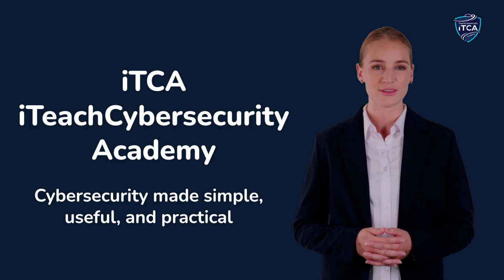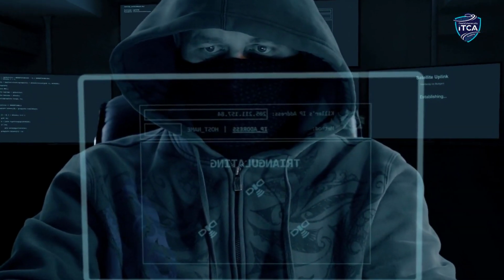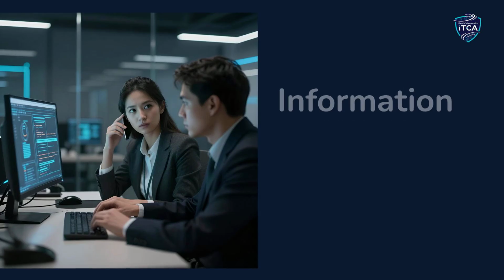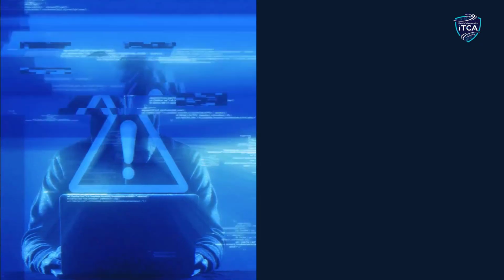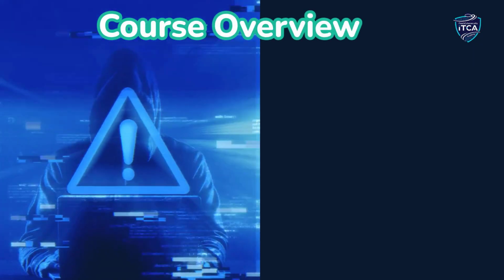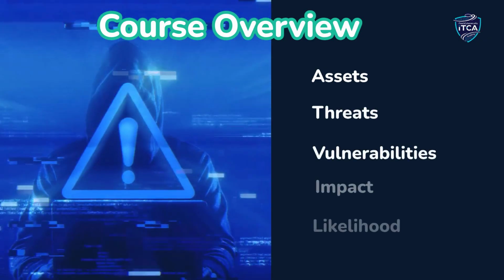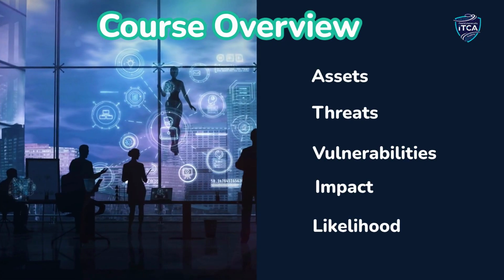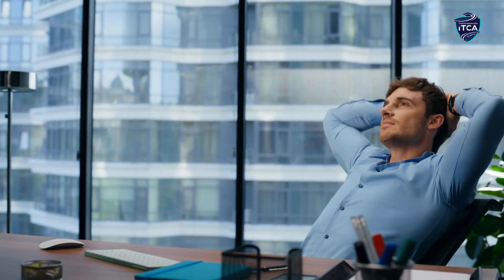Information Security Risk Assessment: Full Course 2026 | iTCA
You can't protect everything. So how do you decide what to save first?

Welcome to the Information Security Risk Assessment Full Beginners Course. In this comprehensive training, you'll learn the exact framework professionals use to identify, analyze, and prioritize cyber threats.

In this complete course, we cover:

🏗️ The Foundations: Defining Assets, Threats, and Vulnerabilities.
⚖️ The Equation: Risk = Threat × Vulnerability × Impact.
📊 Assessment Methods:
Qualitative: Using heatmaps (High/Med/Low) for quick decisions.
Quantitative: Calculating the $$$ cost (SLE, ARO, ALE).
🛡️ Risk Treatment: Avoid, Transfer, Mitigate, or Accept? How to choose.
📝 The Process: Conducting your first risk assessment step-by-step.

Why watch?
Risk Assessment is the #1 skill employers look for in Security Managers and Analysts. Whether you are studying for the iTCA, CISSP, or CISM, this course covers the essential math and logic of defense.